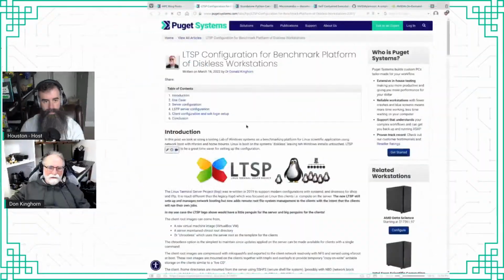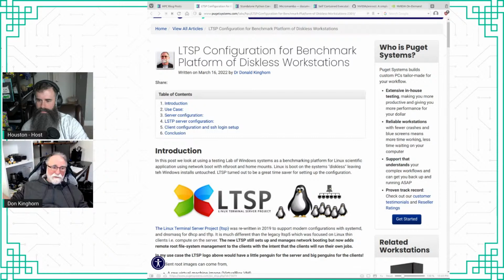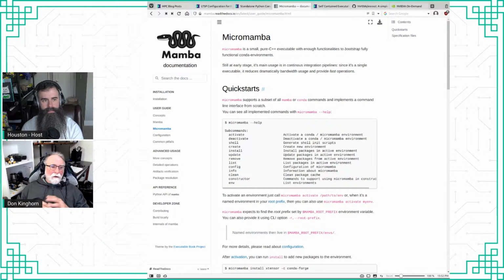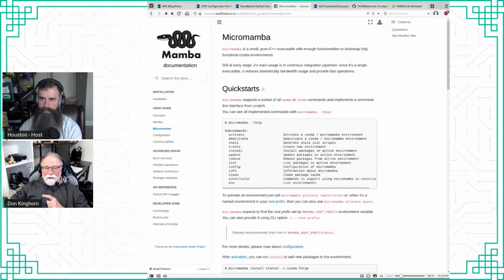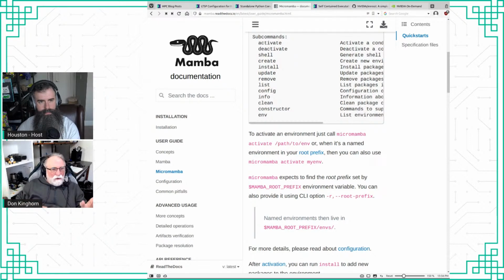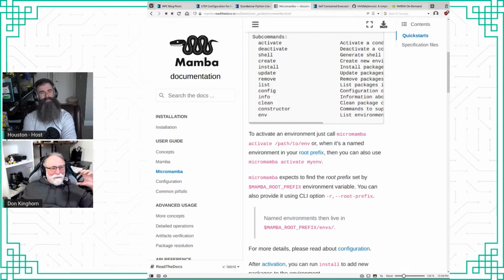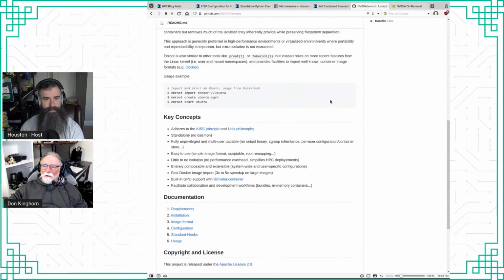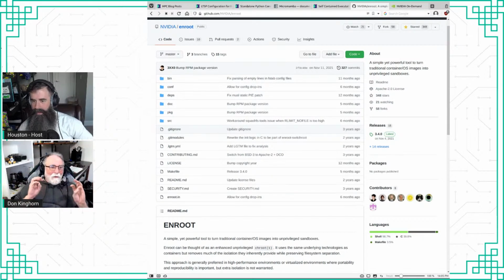Puget Systems Podcast w/ Dr. Don Kinghorn - GTC, HPC, ETC.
Tune in Wednesday, April 13 at 1 pm Pacific as we talk with Don Kinghorn, Scientific Computing Advisor at Puget Systems, to discuss recent announcements from GTC, his recent work in scientific computing, and more!

Who is Puget Systems?
Puget Systems is based in the Seattle suburb of Auburn, WA, and specializes in high-performance, custom-built computers. We believe that computers should be a pleasure to purchase and own. They should get your work done, and not be a hindrance. Our goal is to provide each client with the best possible computer for their needs and budget.